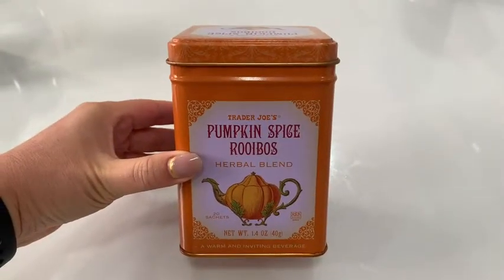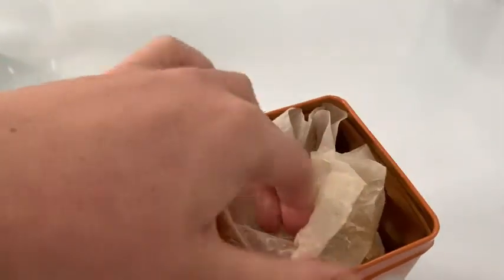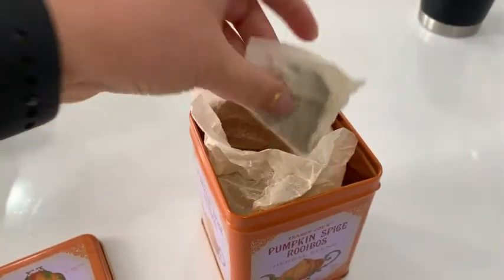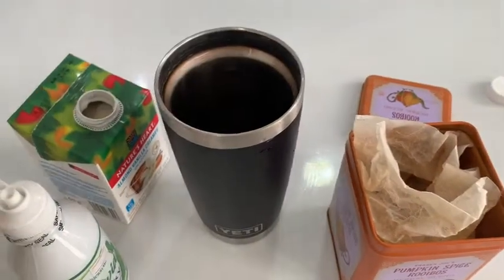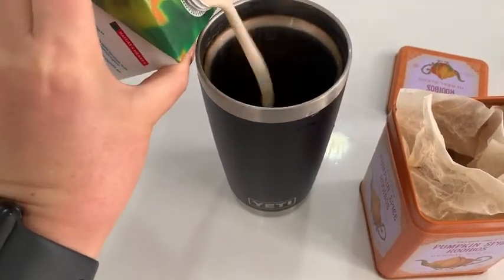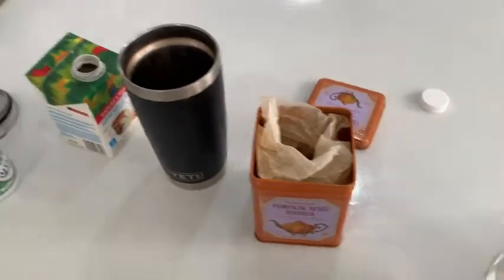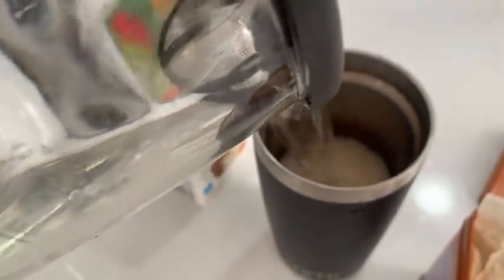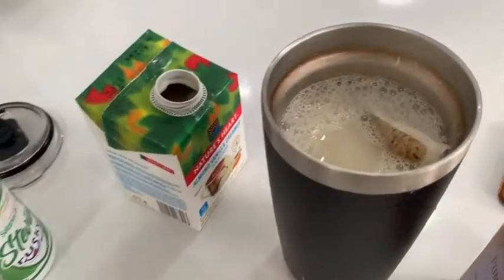Our Point of View on Trader Joe's Pumpkin Spice Beverages From Amazon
ABOUT THIS PRODUCT:Trader Joe's Pumpkin Spice Rooibos Herbal Blend Beverage - 20 Sachets (Pack of 2 for a Total of 40 Sachets)